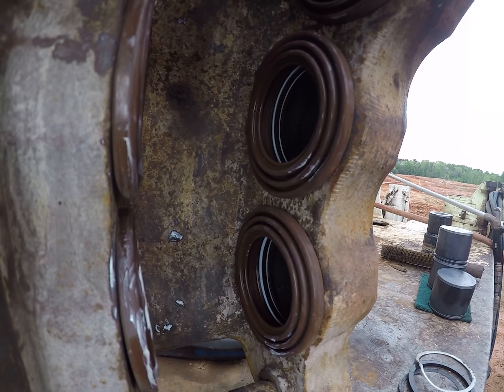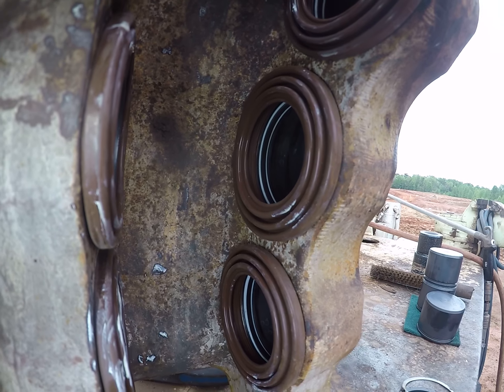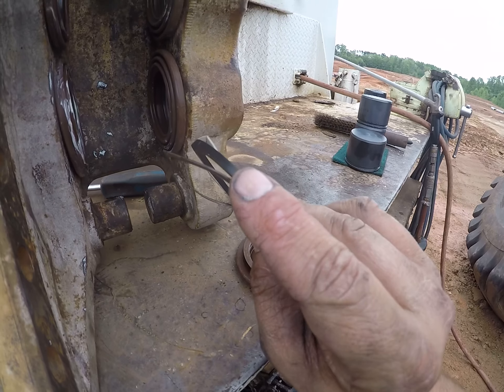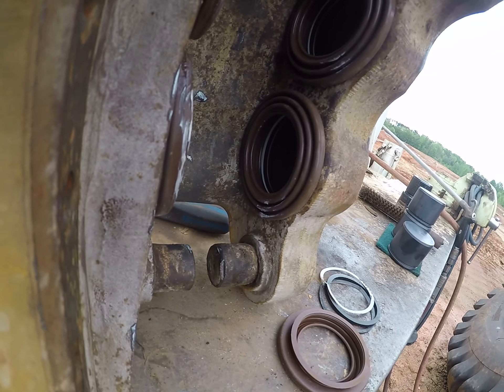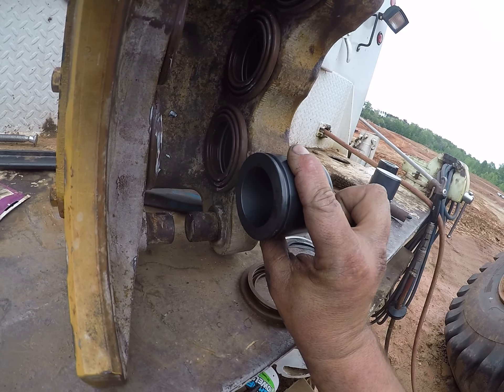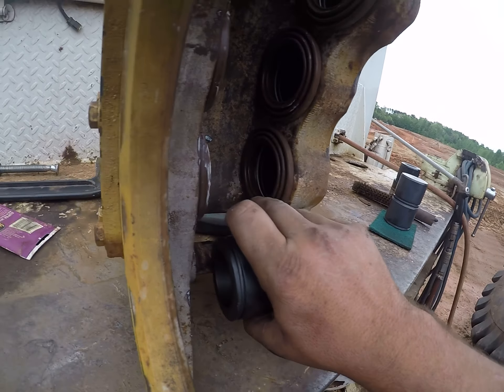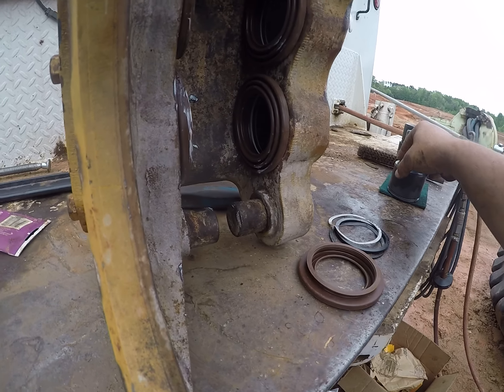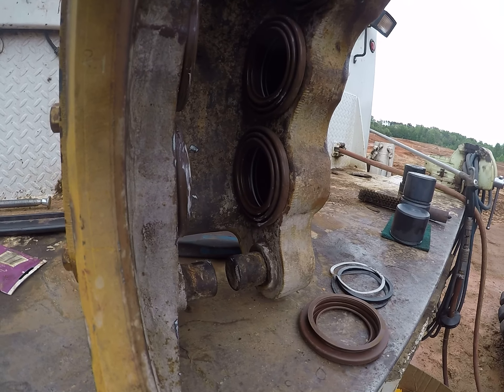Cat 730 Brake Caliber caterpillar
Just the seals and piston to the caliber.